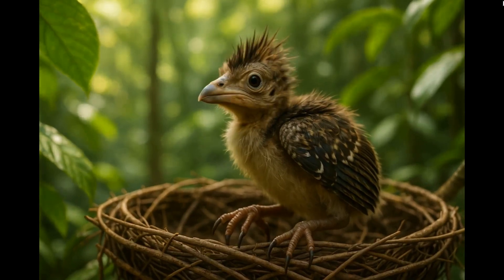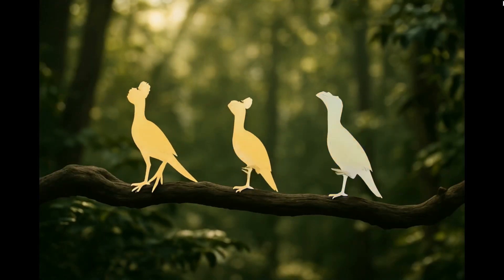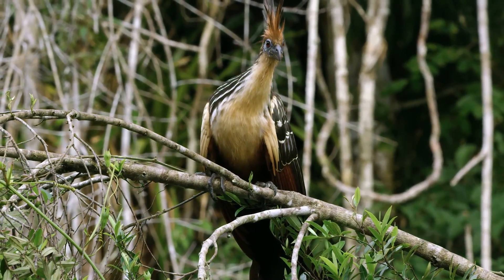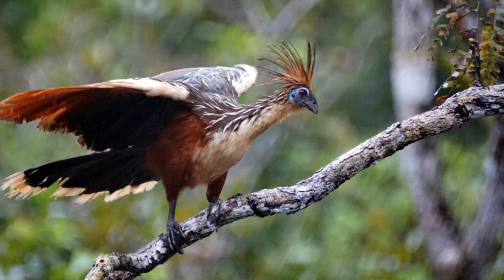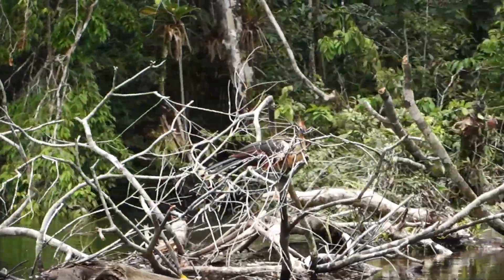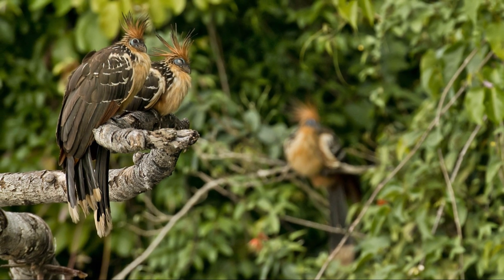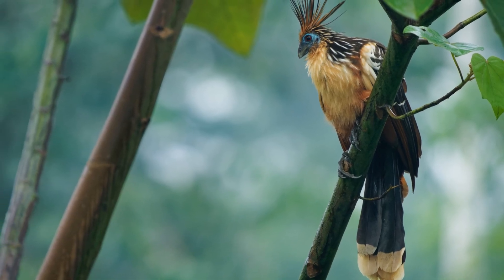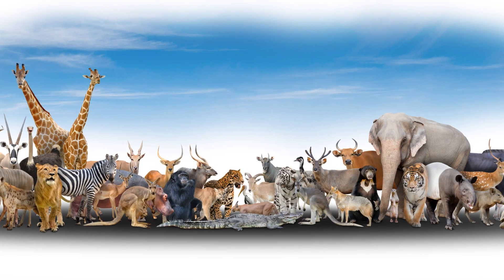From Dinosaurs to Birds: The Evolutionary Link Between Archaeopteryx and the Hoatzin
✅ YouTube Video Description:
Journey through time as we explore the fascinating evolutionary story connecting the ancient Archaeopteryx, a dinosaur-like bird from 150 million years ago, to the modern Hoatzin, a living fossil with bizarre traits.

This cinematic introduction sets the stage for our deep dive into the biology, mystery, and uniqueness of one of today’s strangest birds.

🌿 Discover how evolution shaped these creatures.
🦖 Learn about their anatomy, behaviors, and ancient ties.